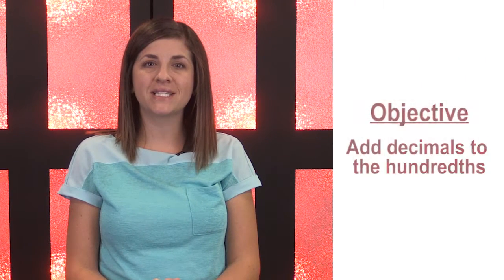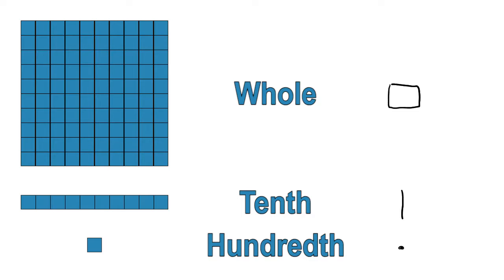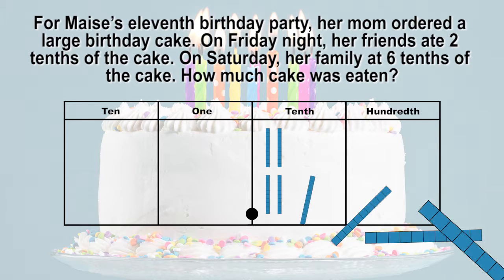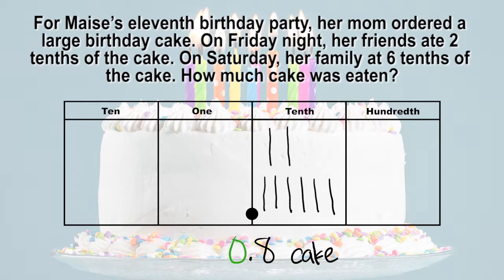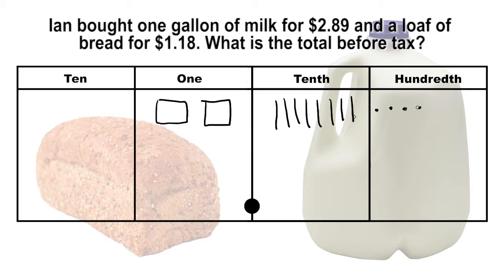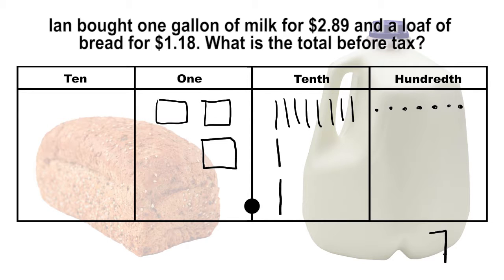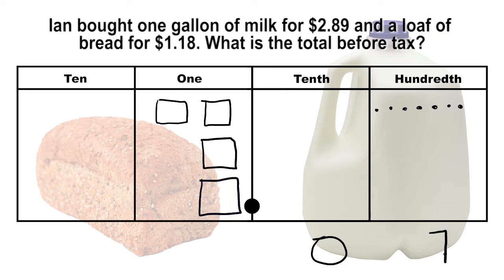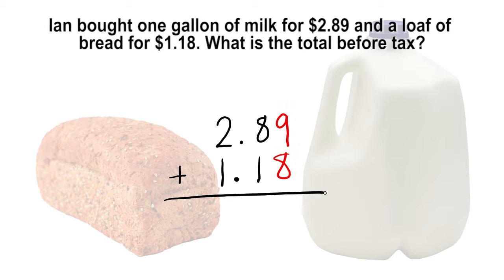3.01 - Add Decimals